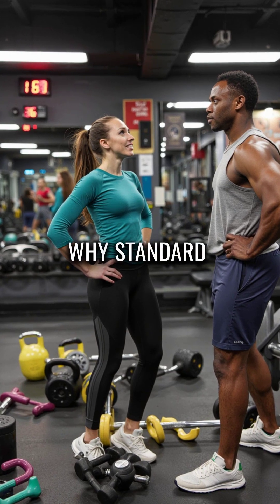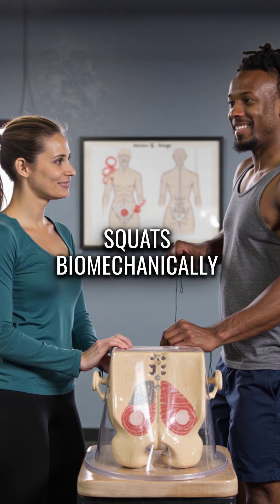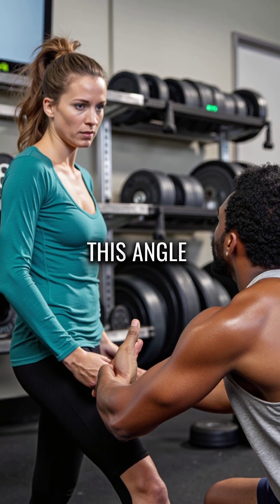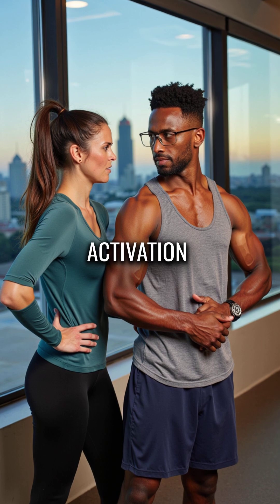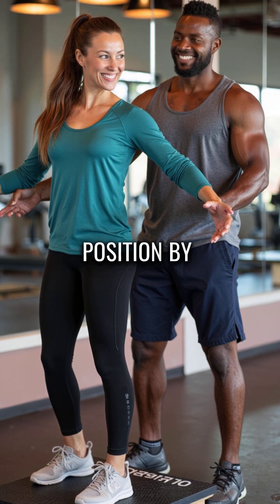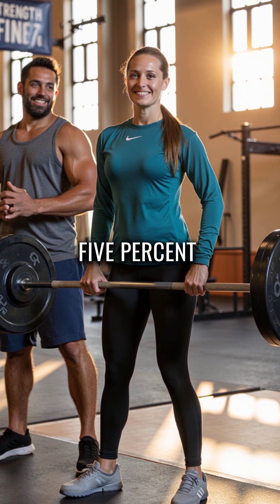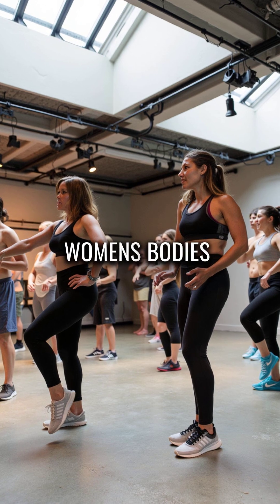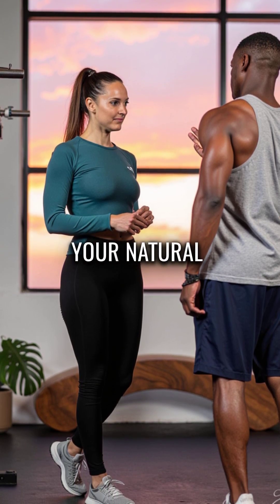Why Standard Squats Don't Work for Most Women (Q-Angle Science)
squats hitting different for women... anatomy is wild